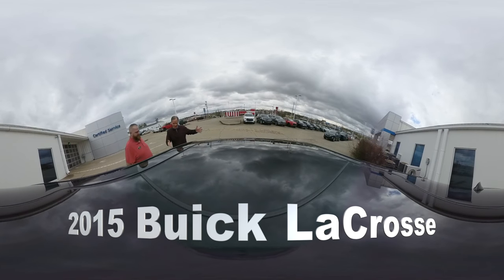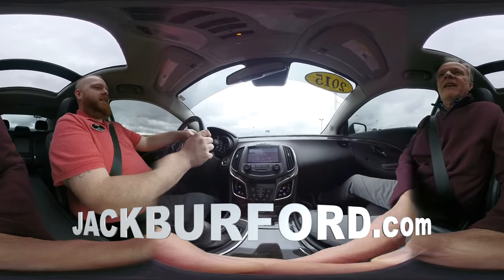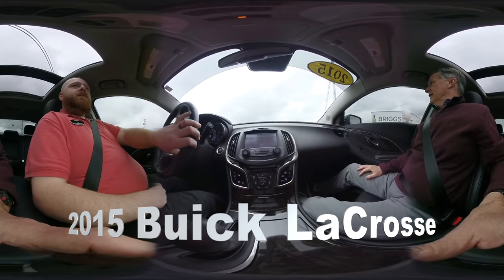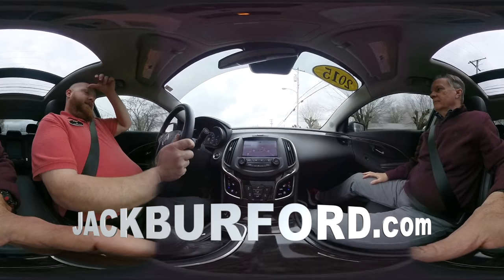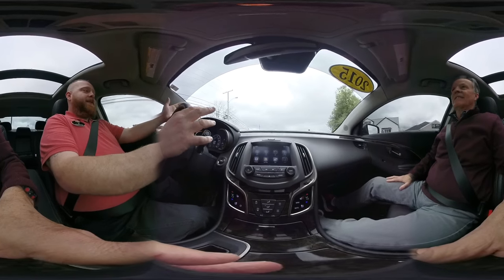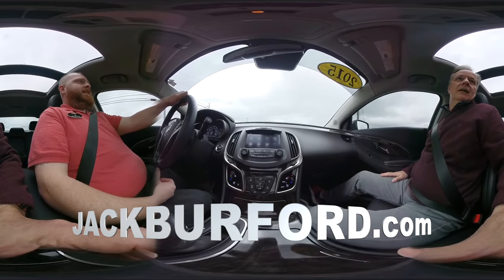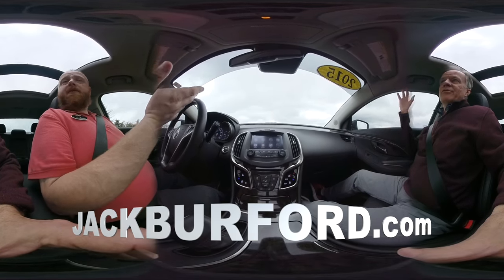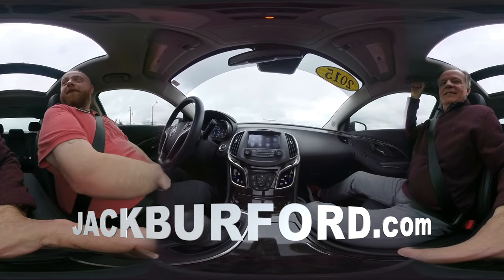Buick LaCrosse 360 View Video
Check out this 360 walk around and test drive on our 2015 Buick LaCrosse
FWD Premium II CLICK FOR MORE INFO!